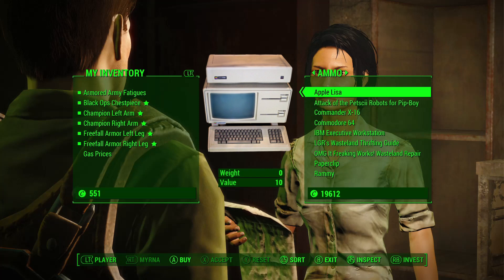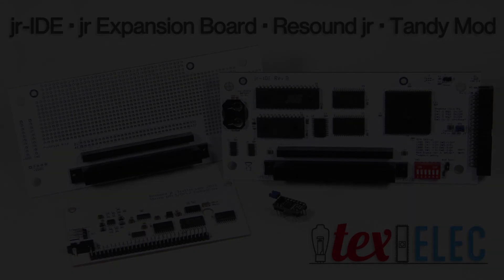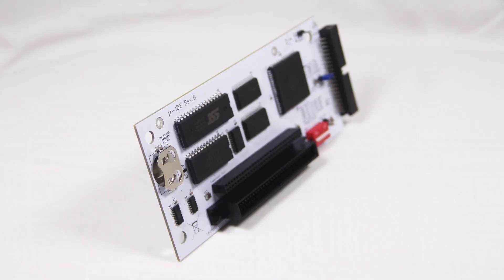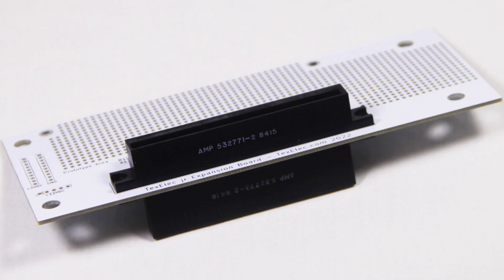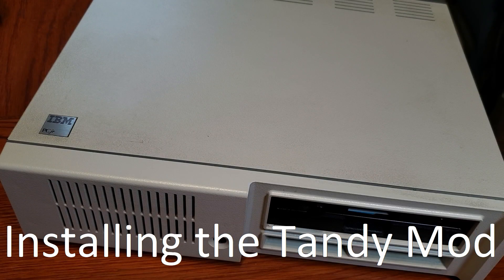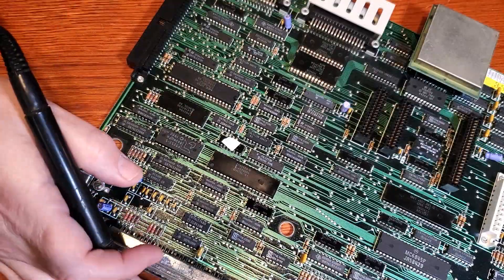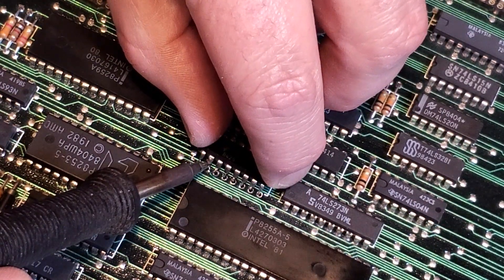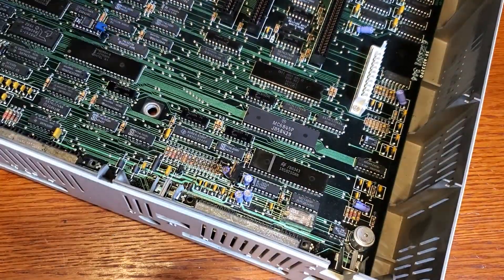Jr IDE Rev B, Resound jr OPL3 / Adlib Clone and the TandyMod for the PCjr w/ TandyMod Installation!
Thanks for checking out this video!  It's been a few months in the making now, but we are finally ready to release our updated jr IDE Rev B!

We also show the release of our new Adlib clone the Resound jr for the PCjr.  This card attaches as a daughterboard to the Jr IDE Rev B, or to our third product, the TexElec jr Expansion Card.  This card can also be used for DIY on the PCjr on its own.

The last product is the TandyMod which allows the PCjr to support Tandy 1000 games.  This part requires removing an IC from the PCjr and install a socket to install.  We have some video instructions (and a fail) included on installation.  I blame the camera. :-)

Thanks so much to our customers and YouTube viewers!  We really appreciate your support!

I would also like to thank my wife Sara who has not only been a great partner for more than 25 years, but who literally makes TexElec possible.  There is no way TexElec could exist without her work ethic and talent!  I love you so much and thanks for all you do!